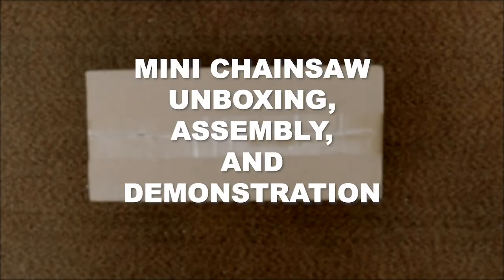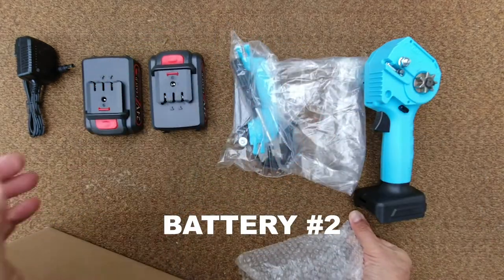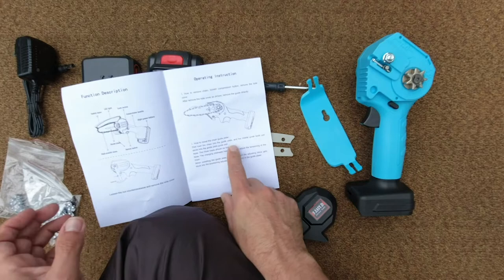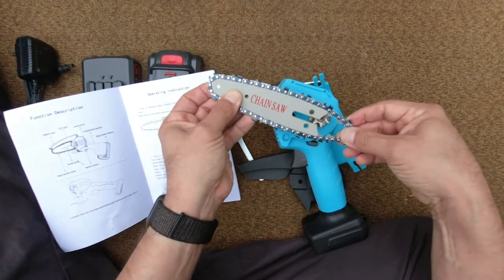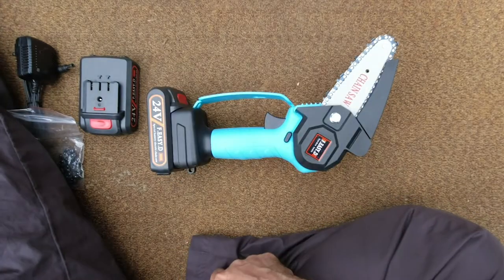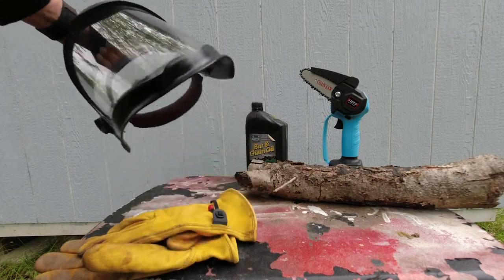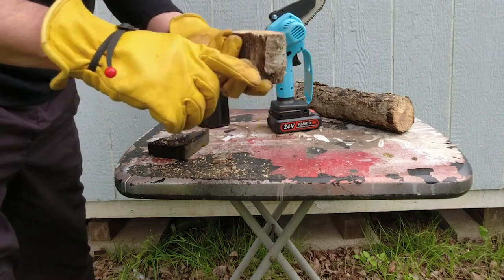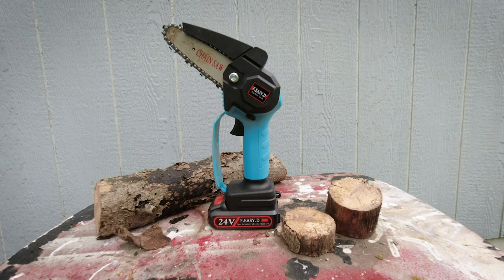Mini chainsaw unboxing, assembly and demonstration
In this video, I will unbox, assemble and demonstrate the use of a popular style of miniature, battery-operated (24VDC) chain saw.